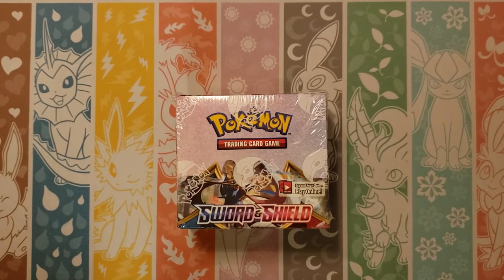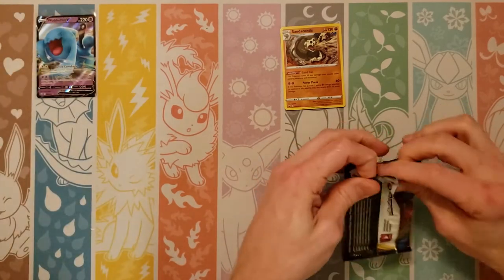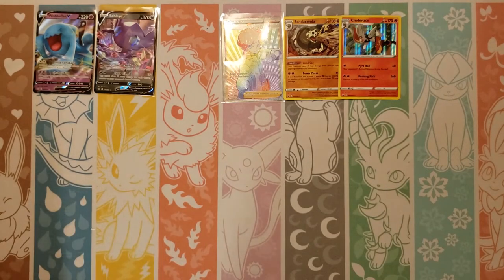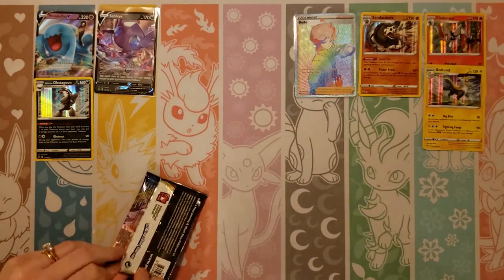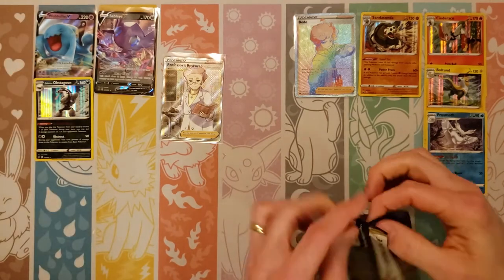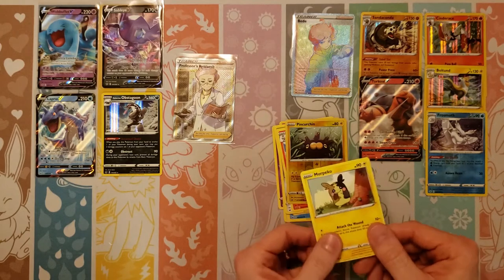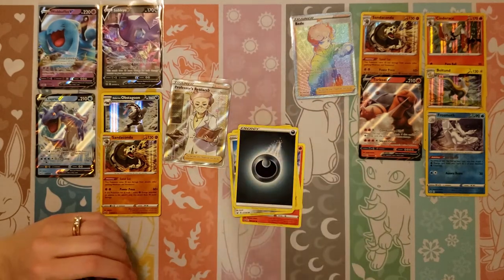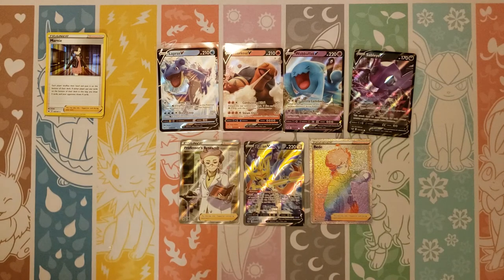Pokemon Sword & Shield Booster Box - More Last Pack Magic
Opening another Sword & Shield Booster Box  from our case of booster boxes.